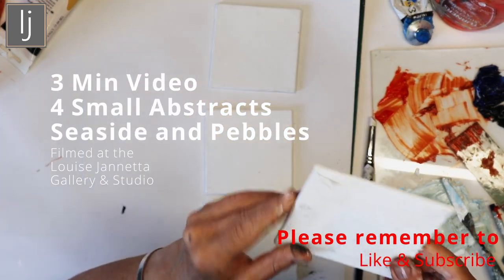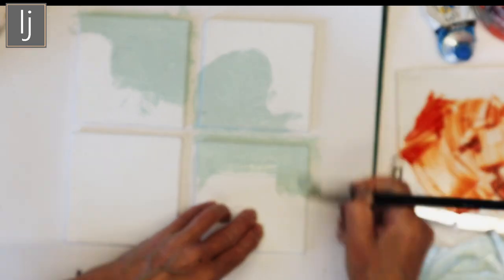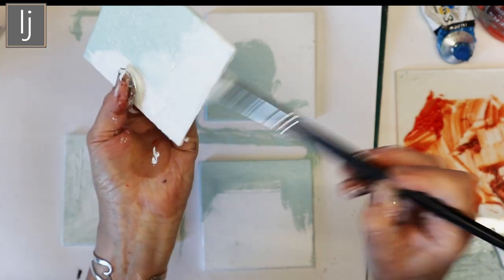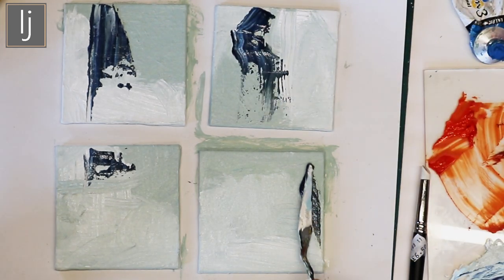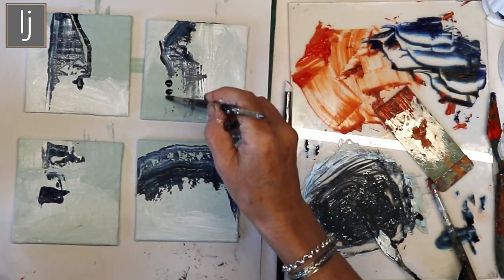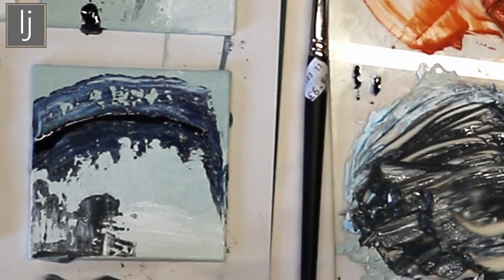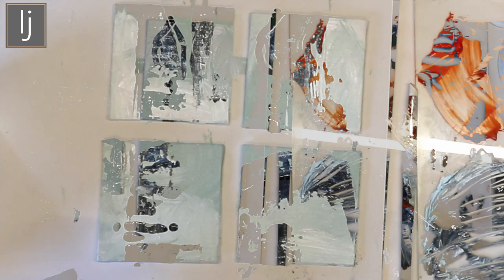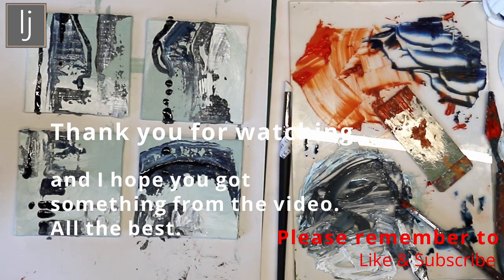Have confidence in your own mark-making and line to paint 4 spontainious abstracts in acrylic.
A lovely little three-minute video which will give you the confidence to allow your own personality to determine the mark-making and line. ENJOY!
I hope you give it a go. Not necessarily a direct copy but to enjoy the permission to enjoy your own personal mark-making.